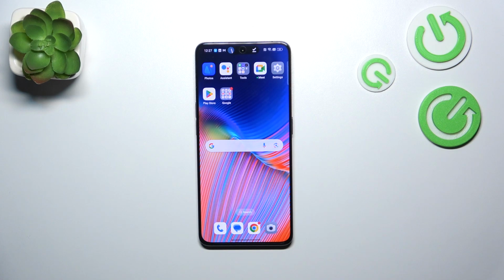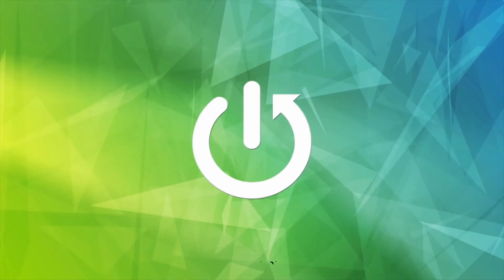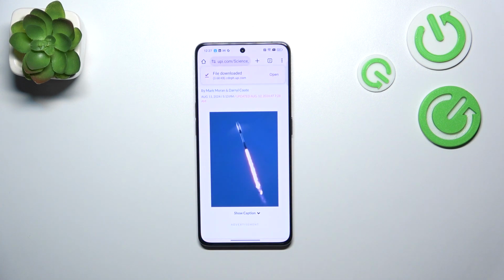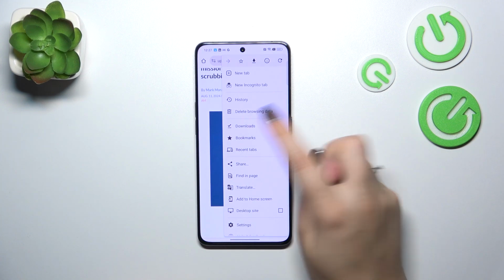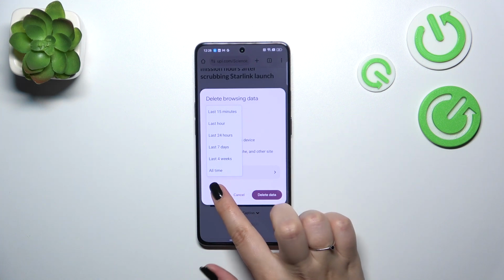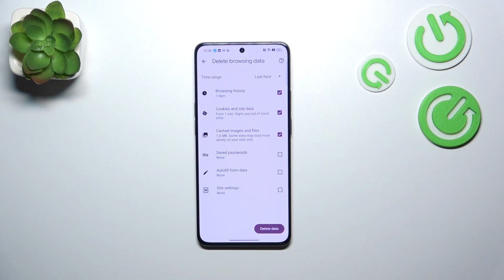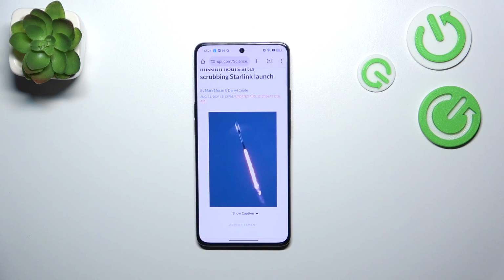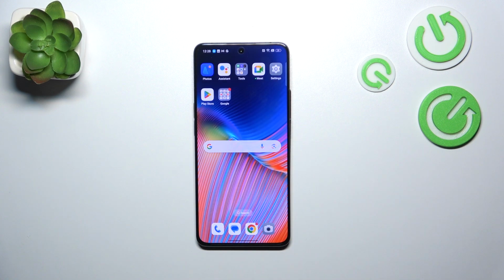OPPO Reno 8 Pro - How to Clear Browser Data? | Manage Browser Data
Hello! In this video, we’ll show you how to clear browser data on your OPPO Reno 8 Pro. We’ll walk you through the process of managing your browser’s data to improve performance and privacy. This step-by-step guide will help you keep your browsing experience smooth and secure.

How to clear browser data in OPPO Reno 8 Pro?
How to manage browser data in OPPO Reno 8 Pro Smartphone?
How to delete browsing history in OPPO Reno 8 Pro Phone?